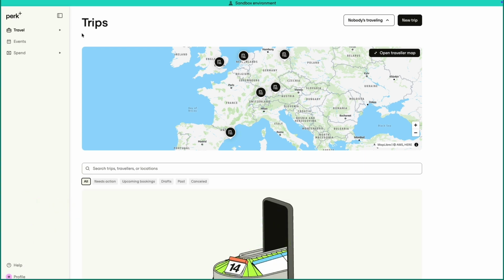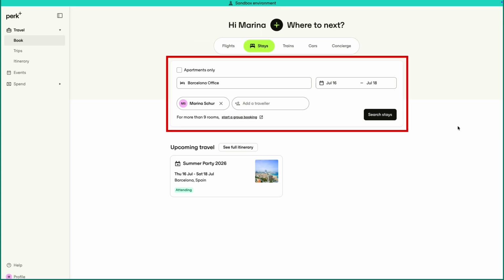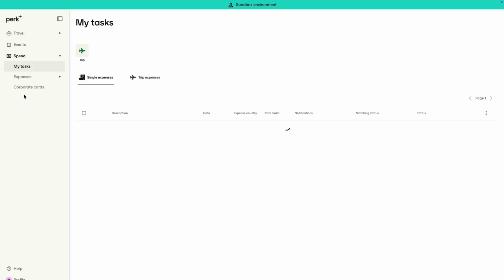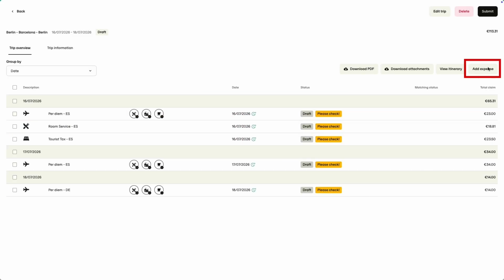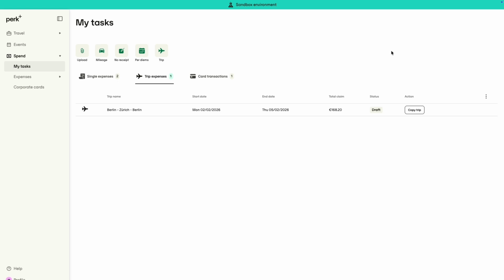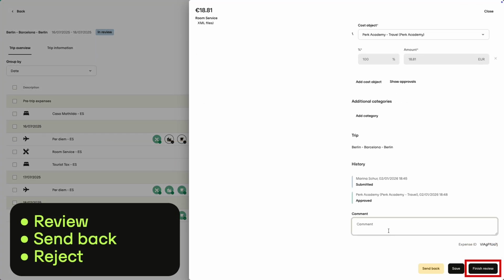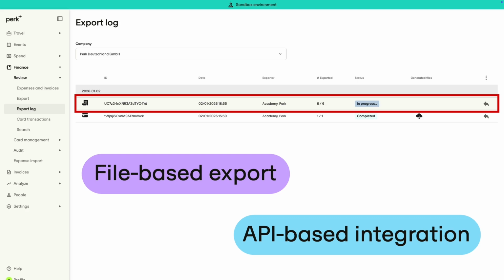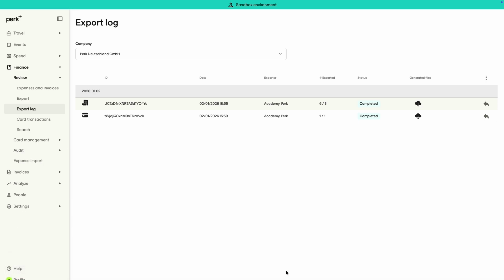Perk Demo - End to end hotel booking journey (Web EN)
Perk Travel & Spend: Hotel Booking and Expense Management

Welcome to Perk, your all-in-one platform for Travel & Spend! In this video, learn the complete journey of hotel travel booking with Perk—from initial booking to expense creation, approval, and export. Discover how to book flights, trains, cars, or hotels and manage trip expenses, including per diems and additional expenses. Understand the approval workflow involving managers and the finance team, and see how expenses are reviewed, adjusted, and exported to your ERP or accounting system. Dive in and master hotel booking and expense management with Perk today!

00:00 Introduction
00:30 View upcoming events
00:50 The booking process
2:00 Trip creation
2:47 Approval
3:50 Exporting
4:48 Conclusion